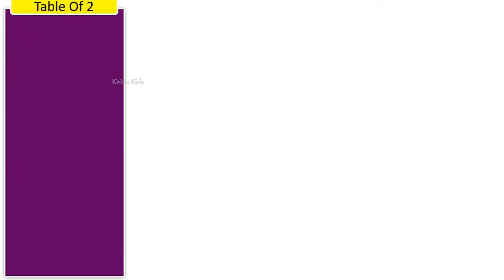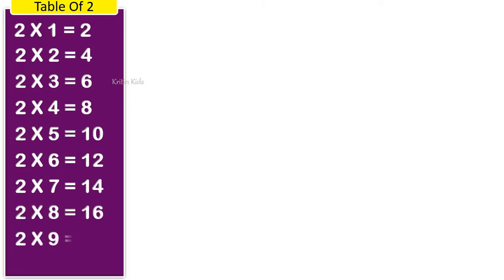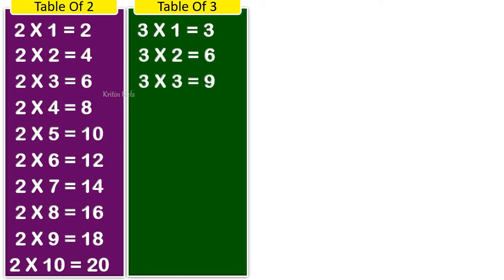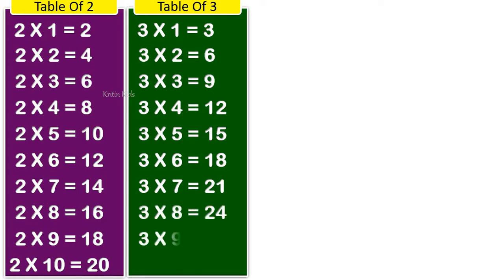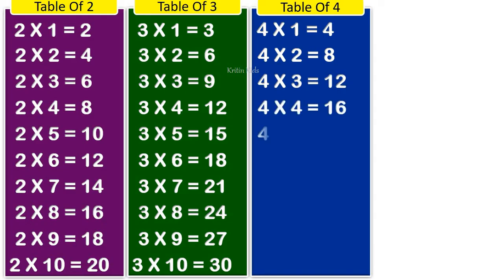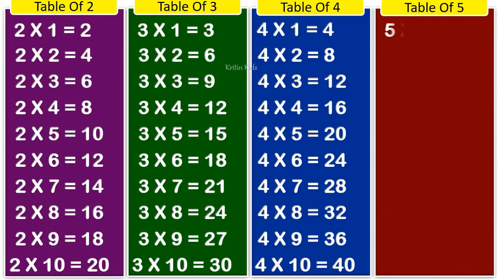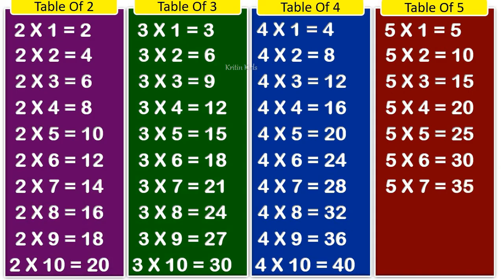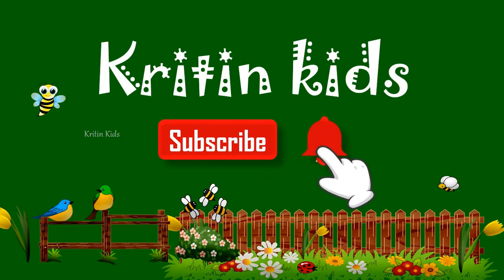Learn Multiplication Table of 2 to 5 | Math Table | 2 se 5 tak tables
//*** Math **//

table of 2, multiplication table.Learning Mathematics, गणित सीखना,
Table of 2 to 5, Multiplication Table of 2 to 5, 2 to 5 ka table, table of two to five, two to five ka table,